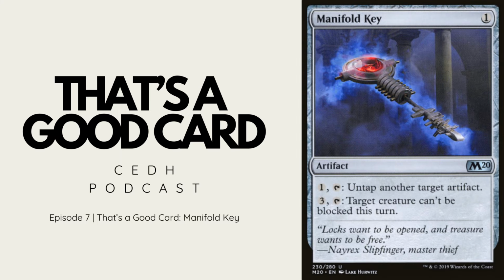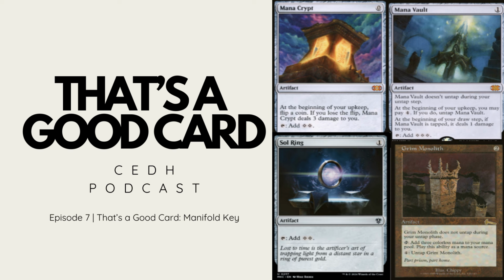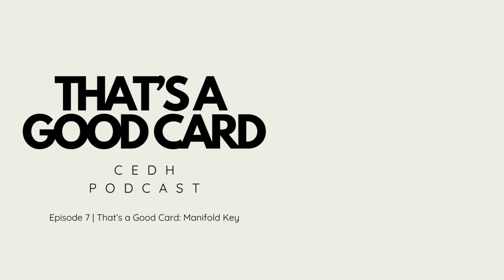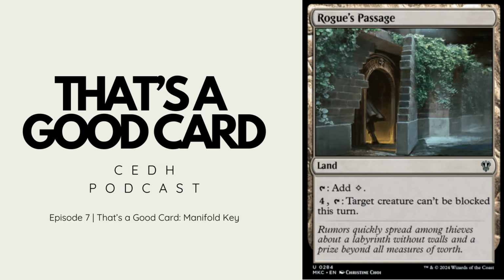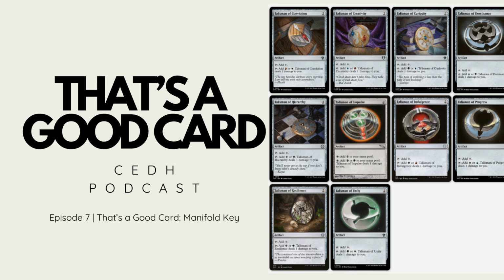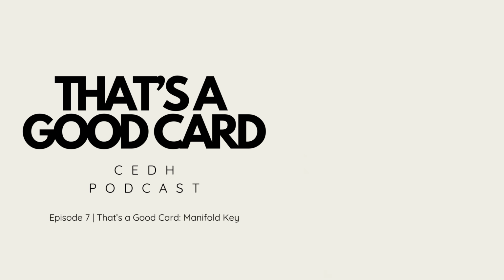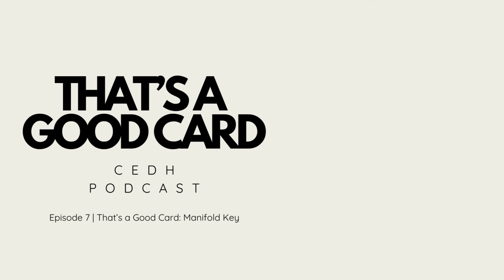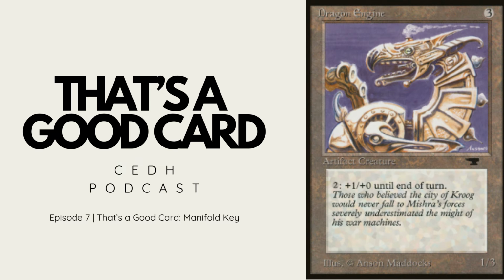That's A Good Card | CEDH Podcast Episode 7: Manifold Key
An artifact untapper in CEDH?!? That's ridiculous. right? Kyle makes his case for why this uncommon card may be the KEY to UNLOCKING the full potential of the format's best card.